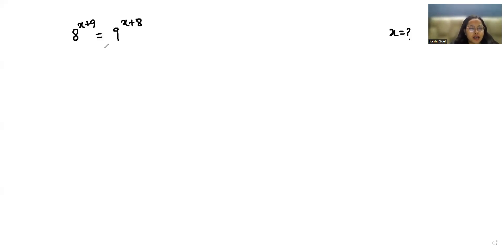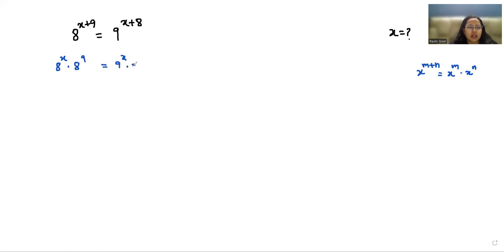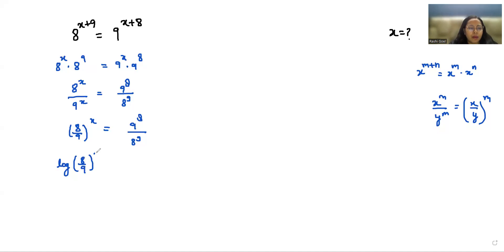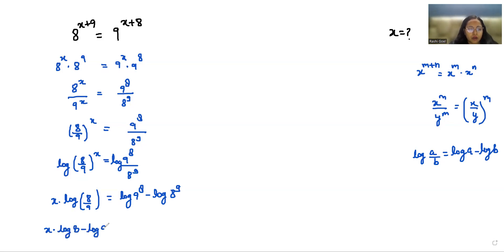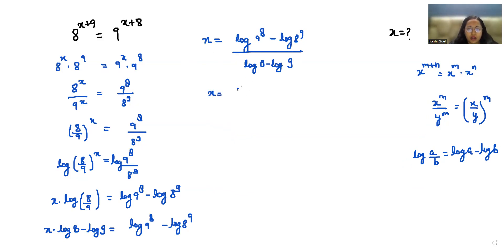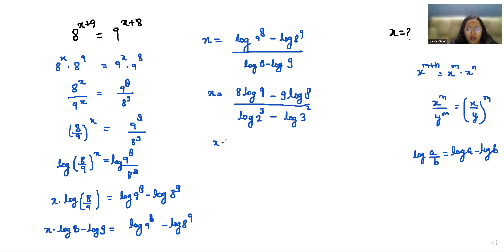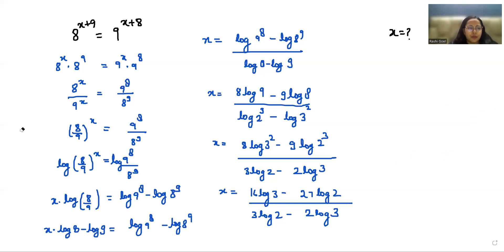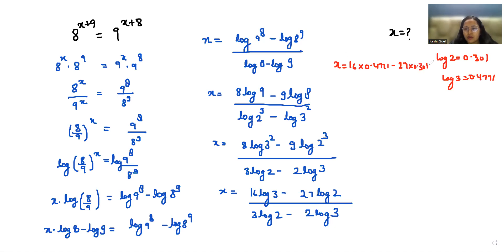Can You Solve This Amazing Problem, 8^x+9=9^x+8 | Find X=?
8^x+9=9^x+8

IF 8^x+9=9^x+8 then x=?
Find the value of x if 8^x+9=9^x+8
Find the value of x, 8^x+9=9^x+8
find value of x when 8^x+9=9^x+8
what is the value of x when 8^x+9=9^x+8
If 8^x+9=9^x+8 find the value of x